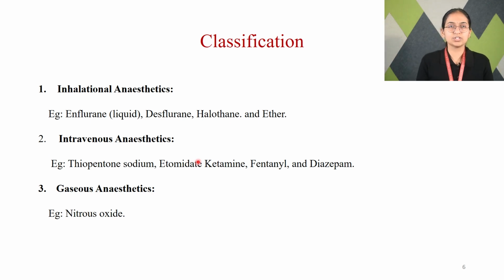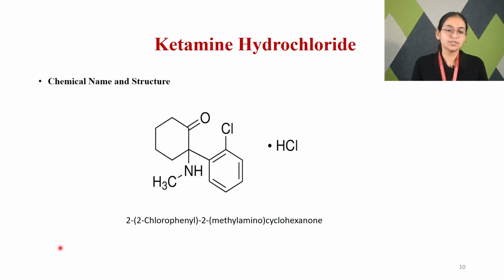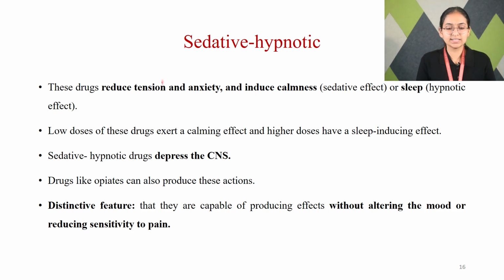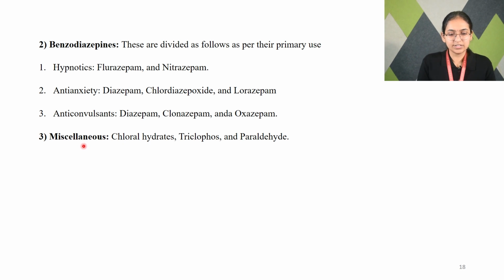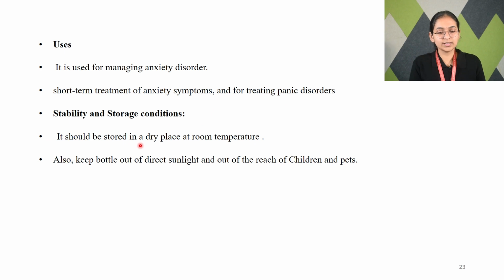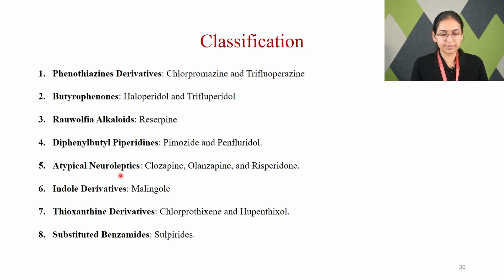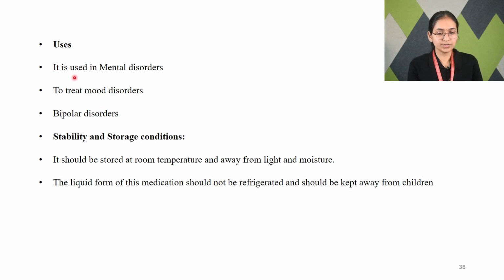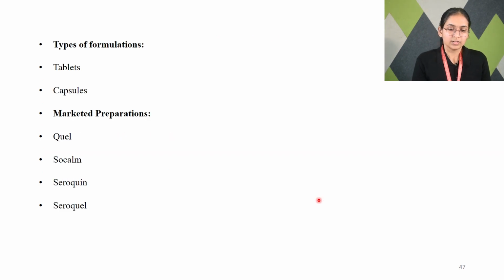Drugs Acting on Central Nervous System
Ms. S. R. Nirankari